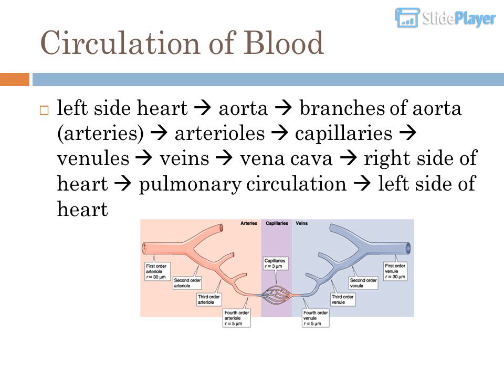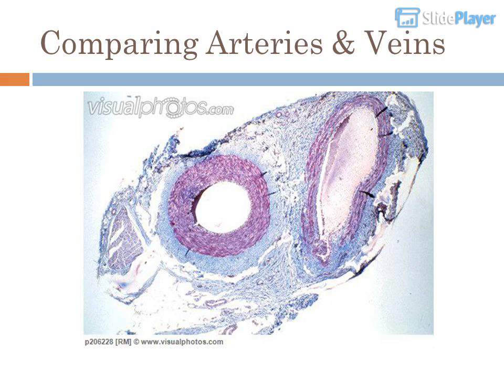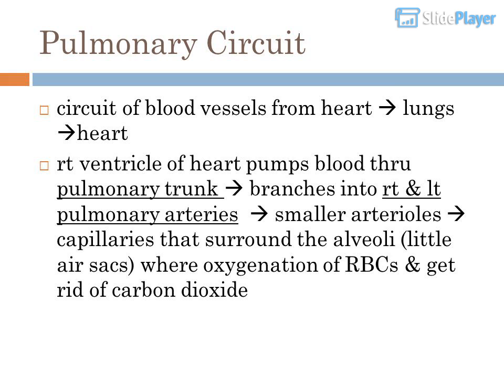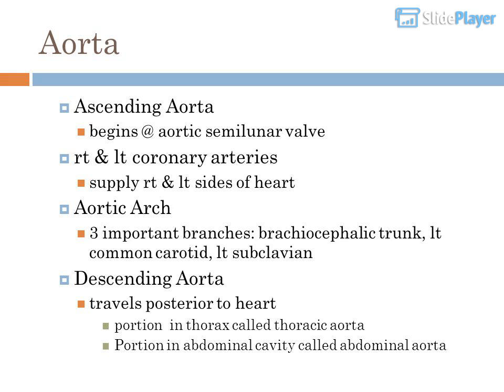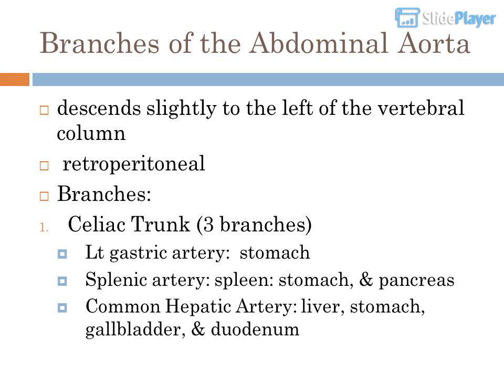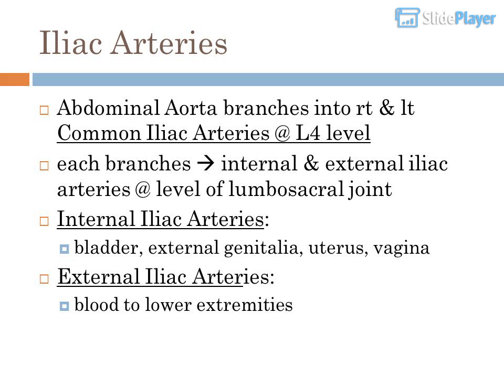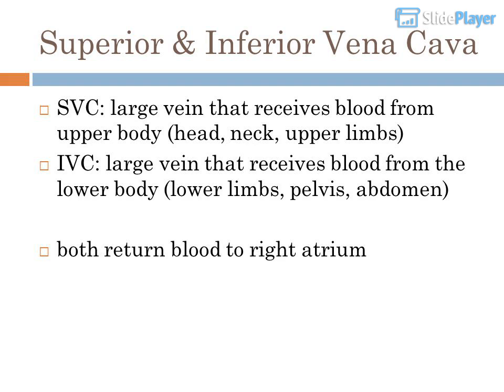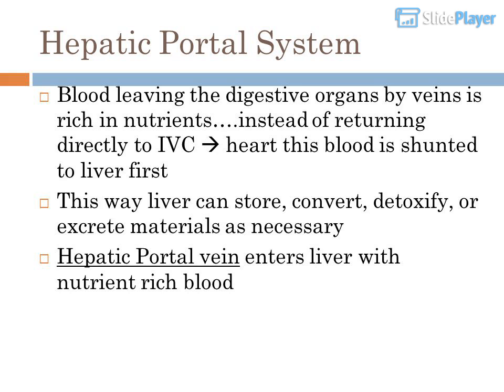Blood vessels & circulation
Blood vessels & circulation   ppt video online download